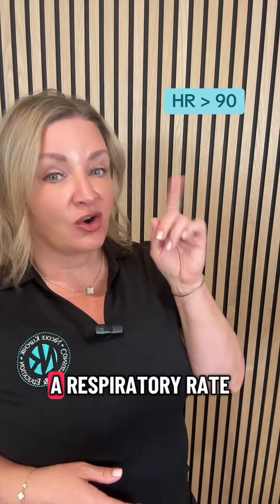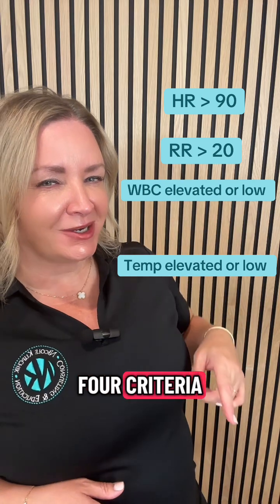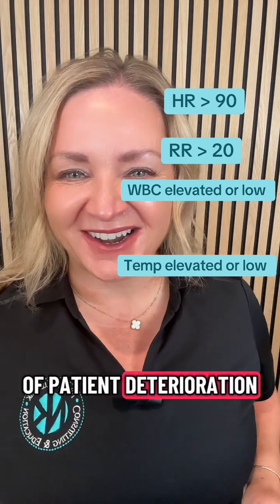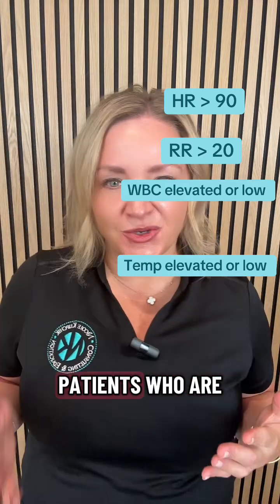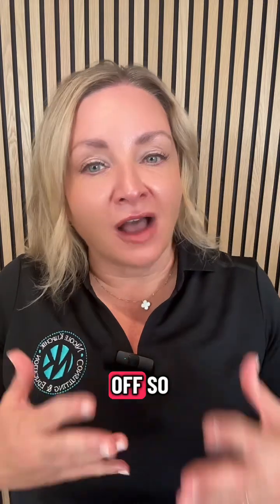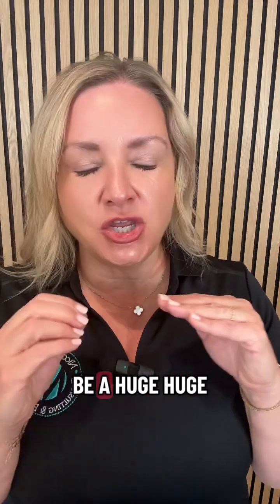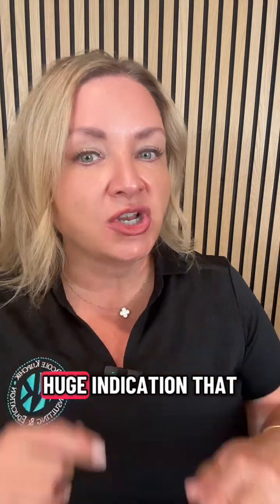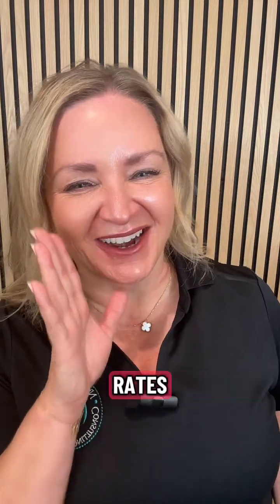Sepsis SIRS Criteria | Sepsis Explained for Nurses